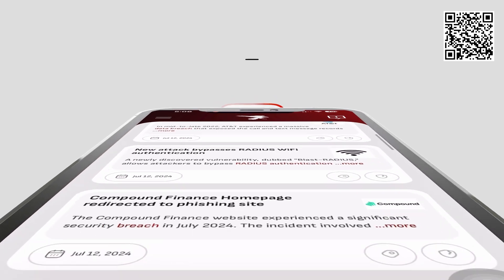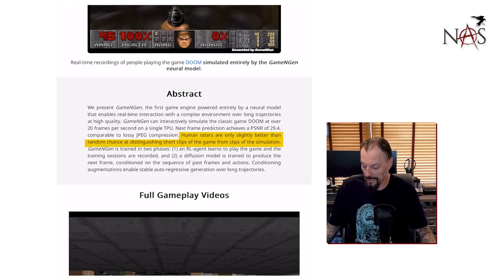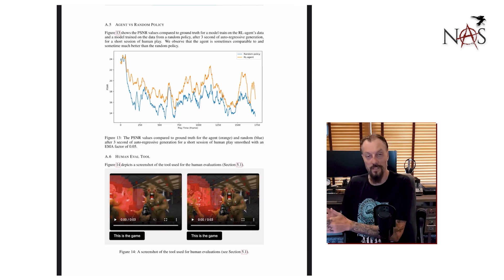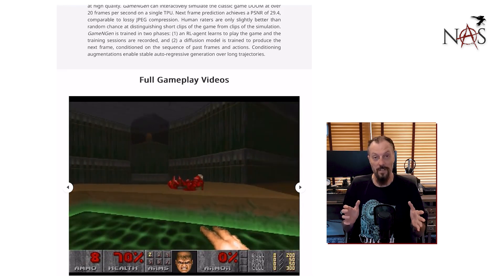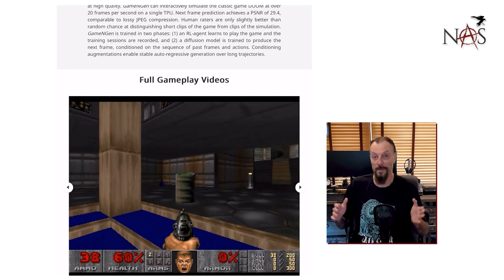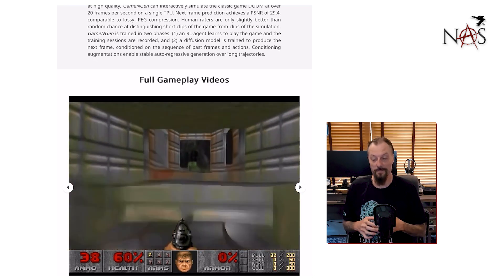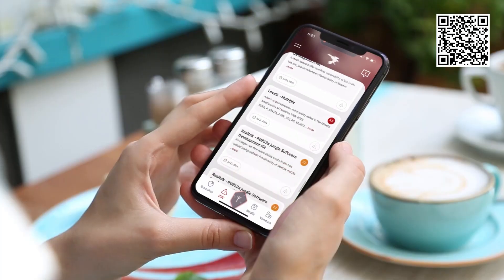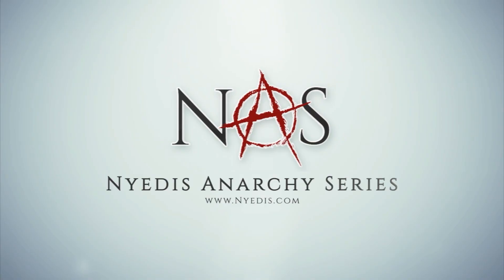AI generated DOOM | Ep. 191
AI is taking over everything, and if you've watched this podcast, I'm a superfan of DOOM (I have the full sleeve tatt to prove it.) Well, AI has gotten it's hands on this as well, and it's pretty awesome. This leads to a larger discussion about AI and the future of entertainment.

Download BreachCast from the iOS App Store to get live breach, CVE, and media news all specific for IAM professionals. It's free to download and ad free

Follow us on your favorite platform for full episodes, shorts, and community feedback:

00:00 Intro
00:31 AI-generated Doom by Google Research
01:21 Diffusion Models
02:31 The Abstract
04:05 Full Gameplay Videos
04:36 The Architecture
05:58 Where gaming is headed from here on out
07:10 Hallucinations
09:47 Uniquely generated games based on preference
12:04 The future of entertainment
16:38 The only thing that scares me
19:02 Ikigai and mastering one's craft
20:46 Epilogue